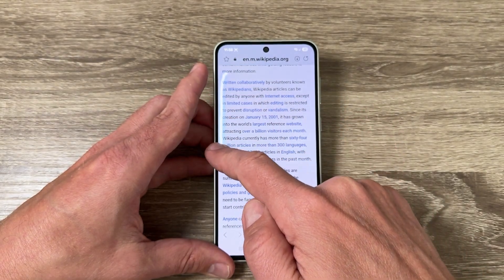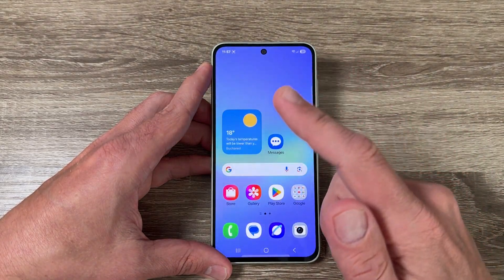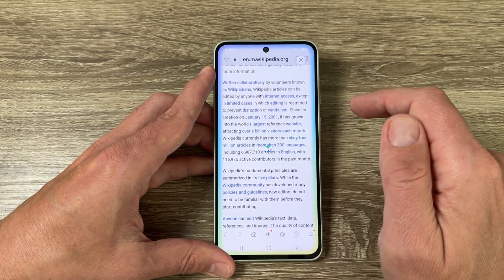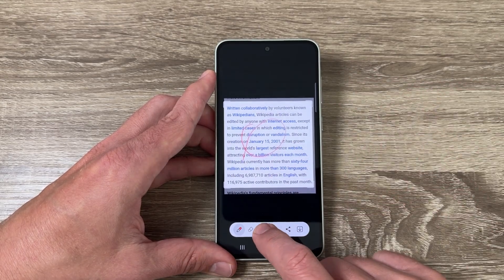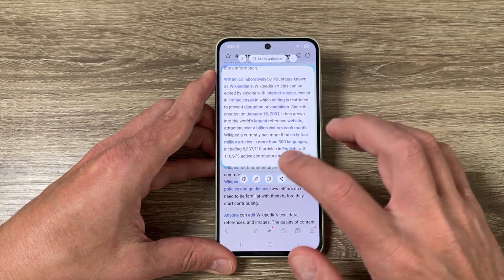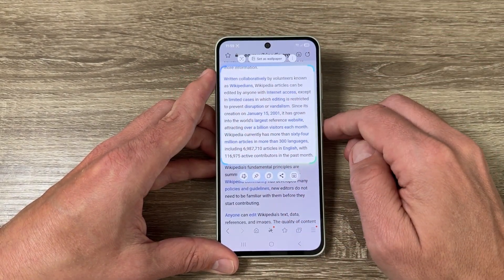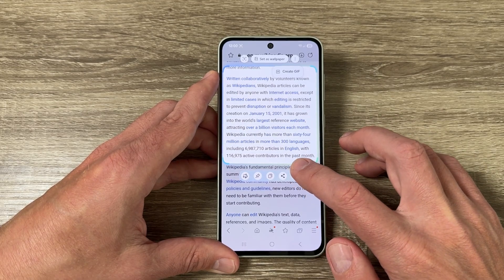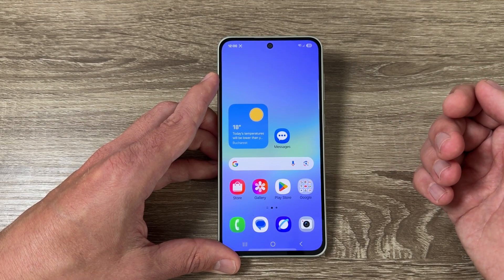How to Take Screenshots on Samsung Using AI Select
📱 How to Take Screenshots Using AI Select on Samsung Galaxy (2025 Guide)
Welcome to the GSM-ABC YouTube channel! In this video, I'll show you how to take a screenshot using the powerful AI Select feature available on the latest Samsung Galaxy phones, including the Galaxy A36 5G (2025 model) and other Galaxy devices with AI capabilities.

🎯 What You’ll Learn in This Video:
- How to access the Edge Panel
- How to use AI Select to capture specific parts of the screen
- How to edit, draw, copy text, pin, and share screenshots
- How to save screenshots to your gallery or create a GIF

This method is super handy for saving content from websites, copying text, or sharing visuals quickly on social media or via email.

🔍 Works on:
✔ Galaxy A36 5G
✔ Other 2025 Samsung Galaxy models with AI features
✔ One UI with Edge Panel & AI Select enabled